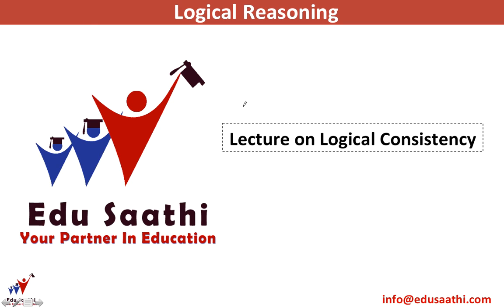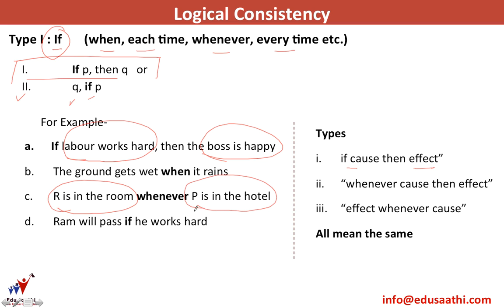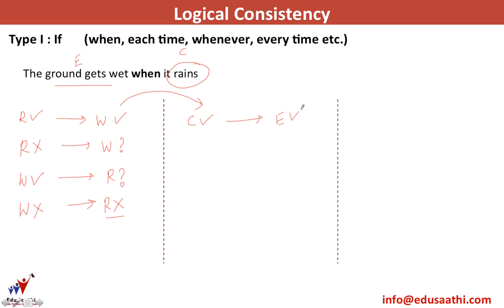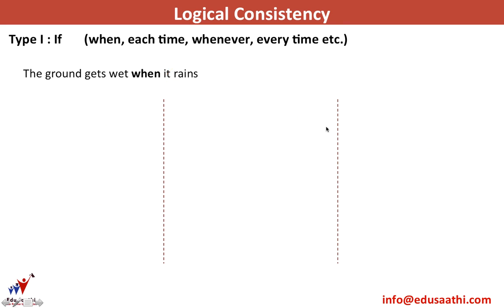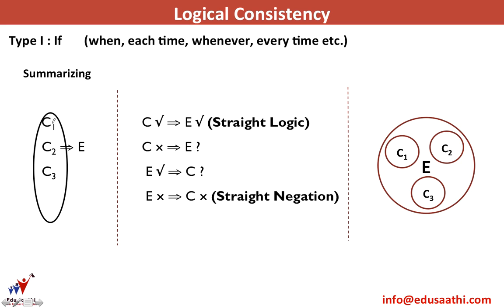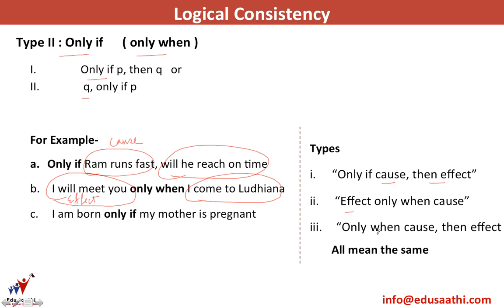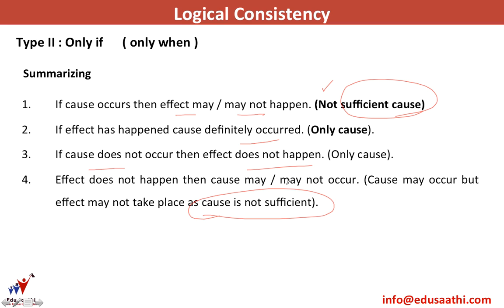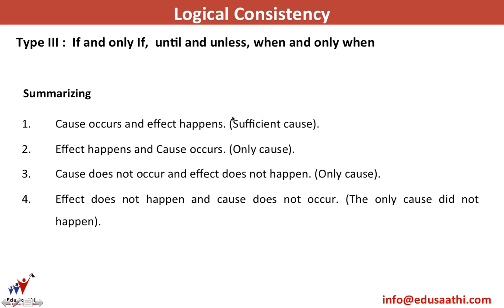Logical Reasoning: Logical Connectives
A very confusing topic wherein 99% students get the answers incorrect. In this video lecture we have made this very confusing topic a very easy one explaining all the connectives using 3 different approaches with illustrative examples.